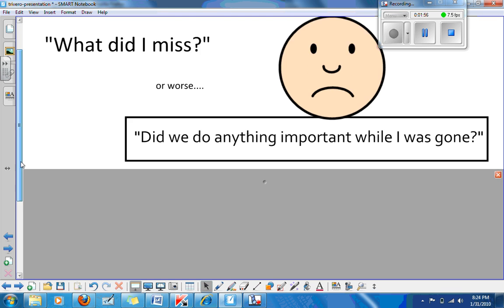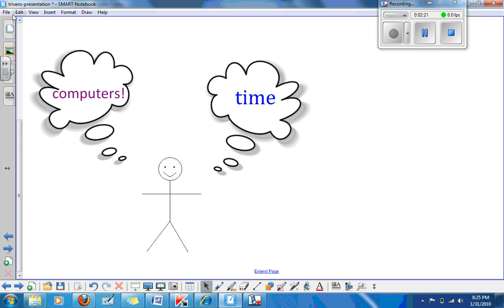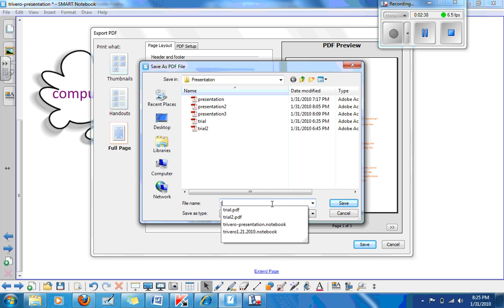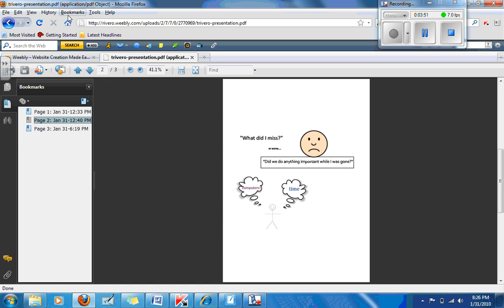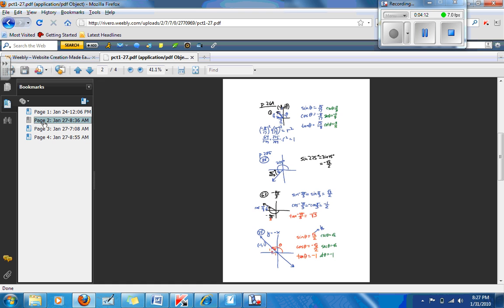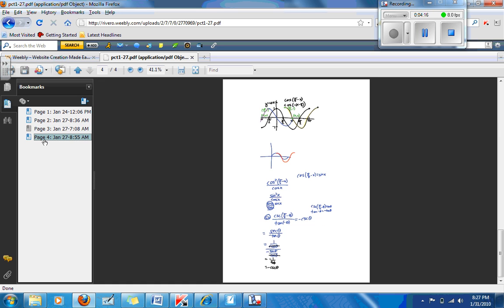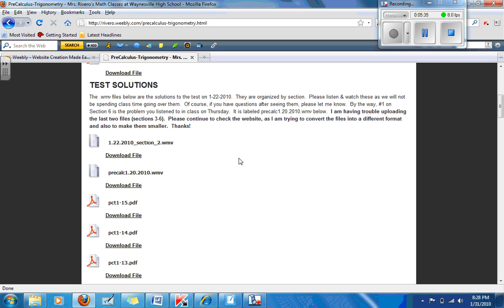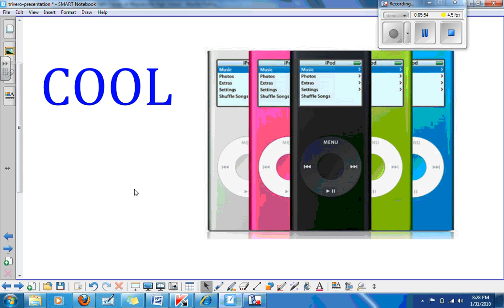trivero.presentation.wmv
This file explains how to use the Smart Board to upload notes on a website.